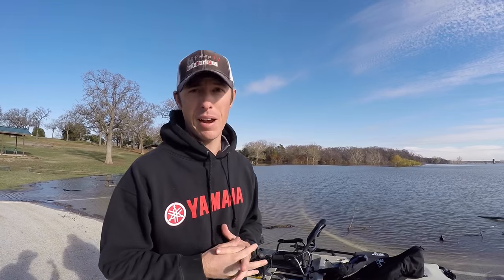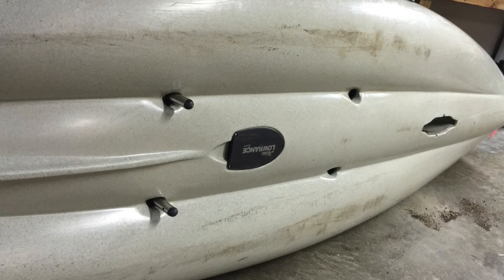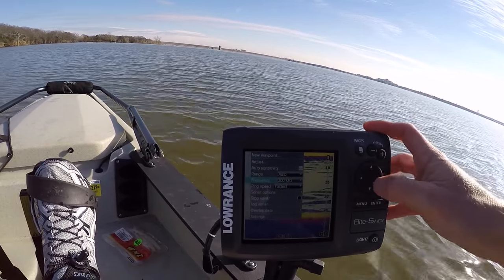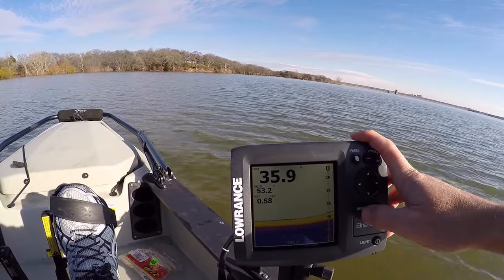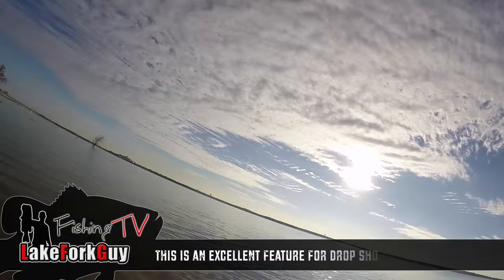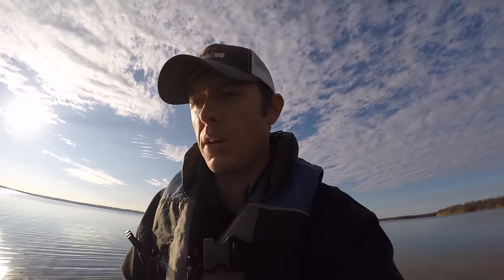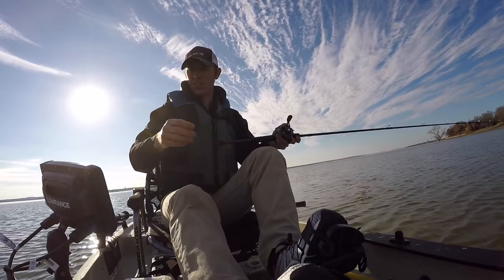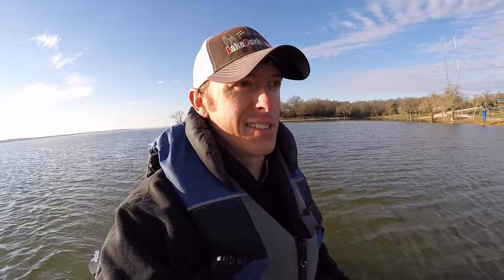Fish Finder Set Up with LakeForkGuy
Looking at setting up a graph?  This is how I like to set up a new graph for the first time.  If you are not familiar with reading graphs, it is easy with a little practice.  In this video, I show you how I set up my graph that is easy for me to read.